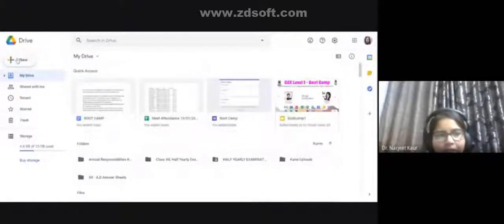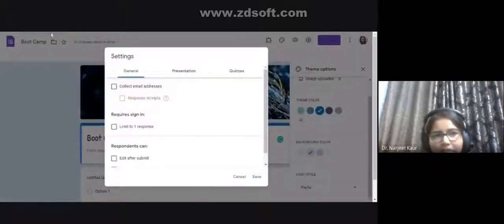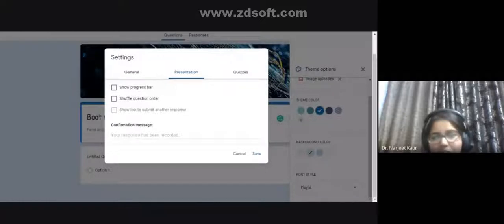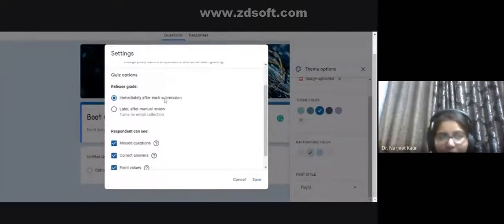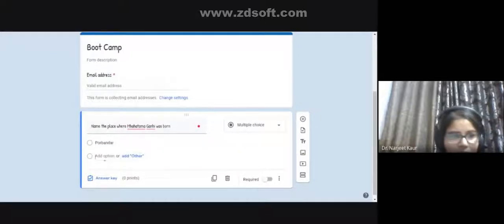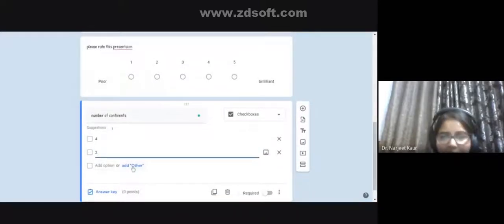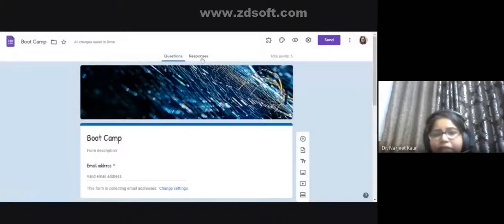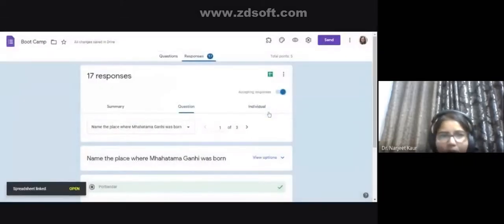Google Form - Training Boot Camp , Day - 1